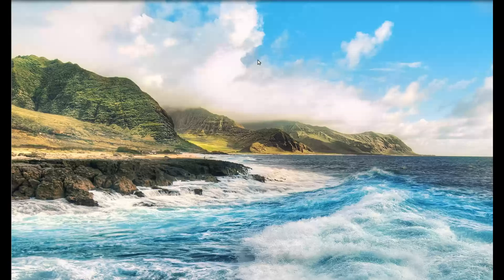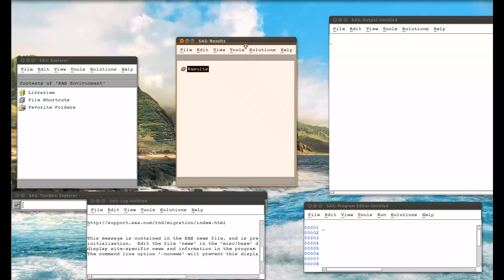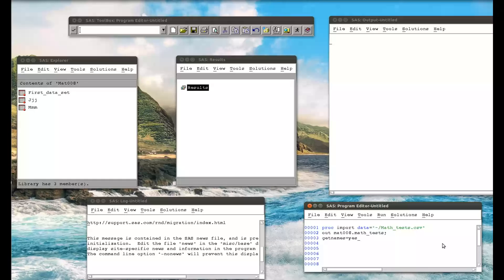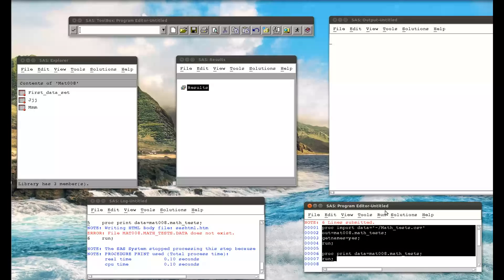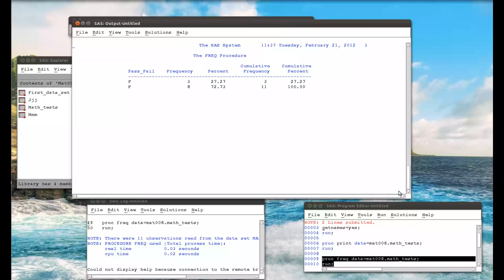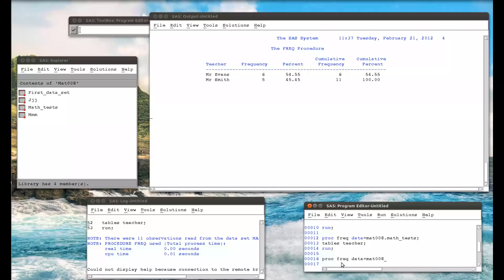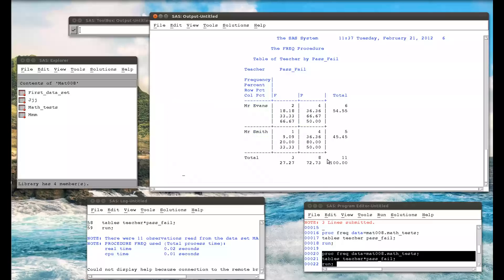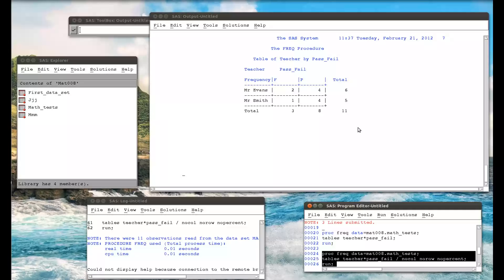2.3 Using proc freq to obtain frequency tables in SAS (linux)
In this video we show how to obtain frequency tables in SAS using proc freq.